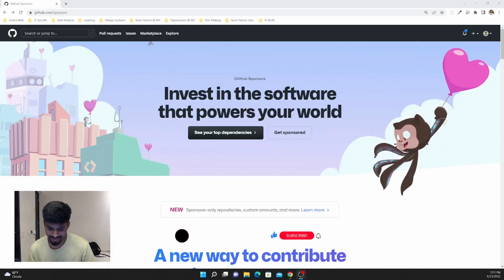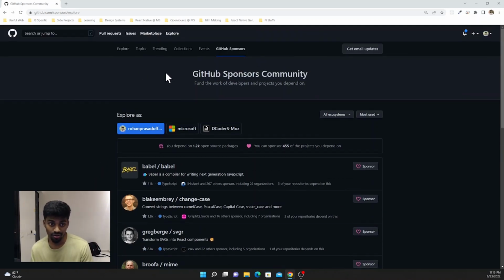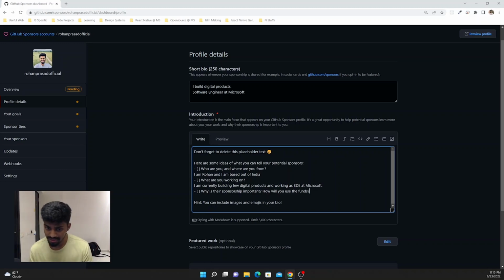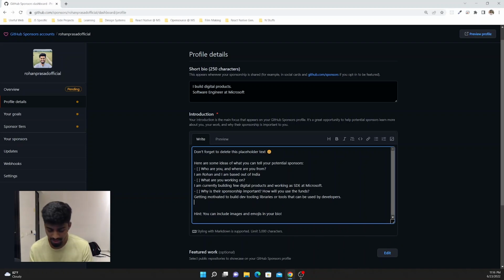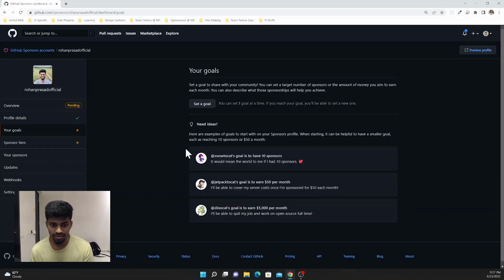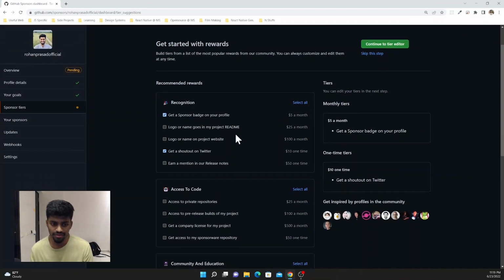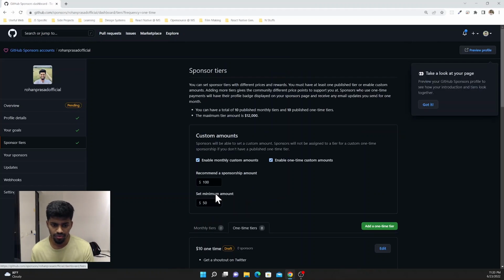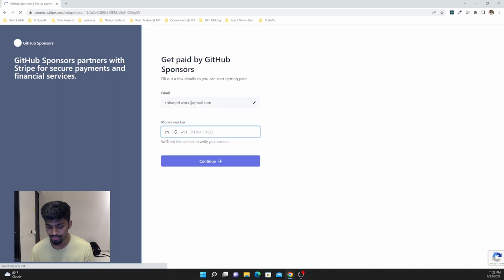Monetize your opensource projects - GitHub Sponsors | Rohan Prasad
GitHub Sponsors is generally available in India and we will be discussing that in this video.
Developers and organizations can monetize their opensource projects using this features.

ABOUT ME :
I am an Engineer currently working at Microsoft as a Software Engineer.

github,
github tutorial,
github copilot,
github pages,
github desktop tutorial,

open source,
open source news